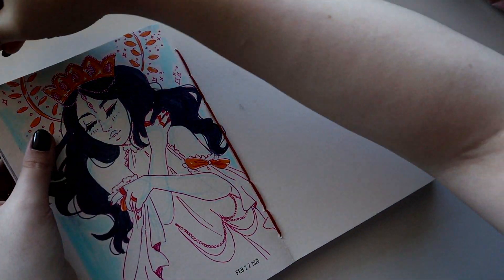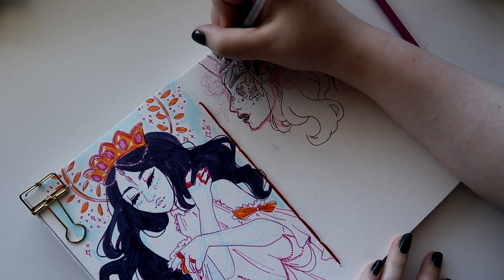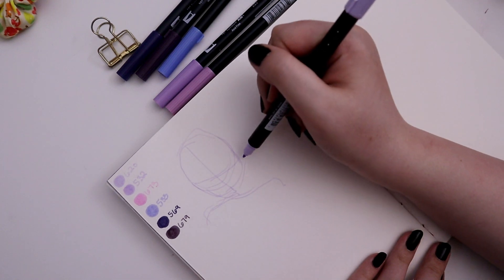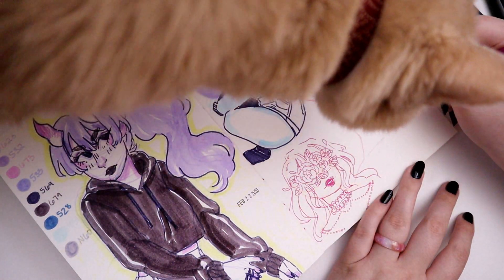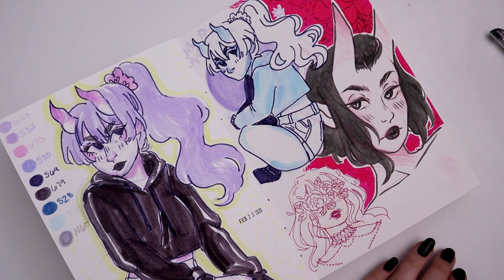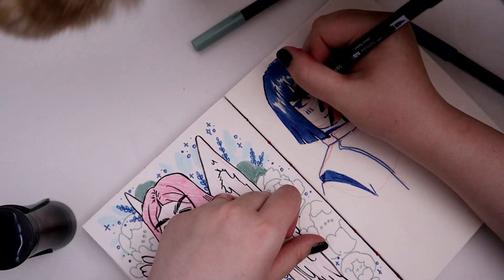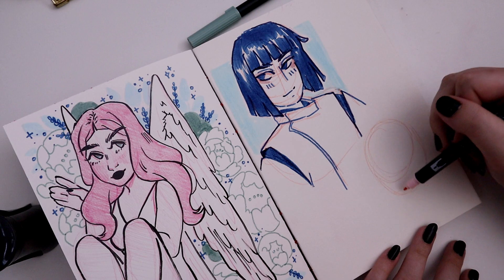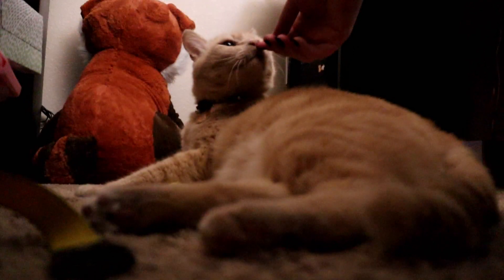ﾐ☆ SKETCHBOOK SESSION | Powering through a lack of motivation with making art!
United States